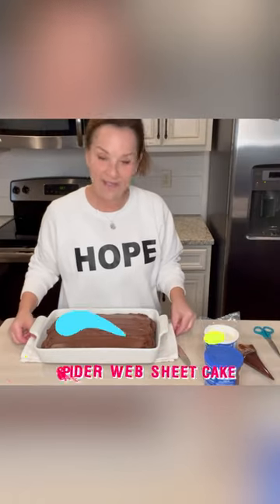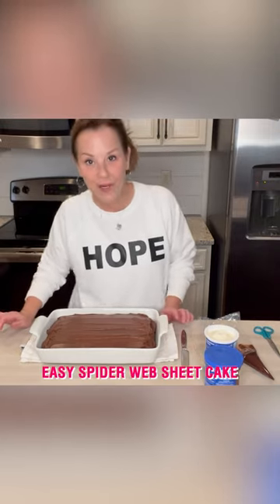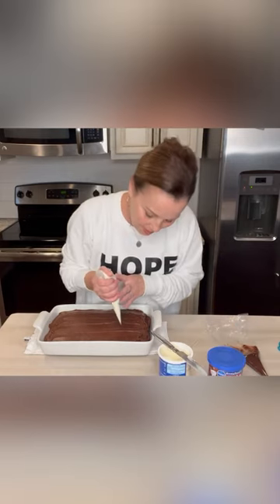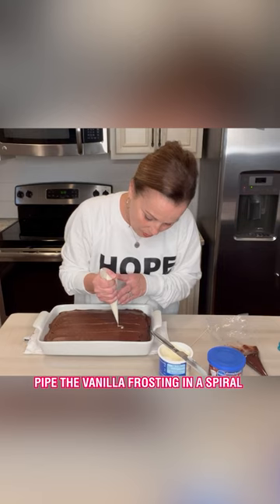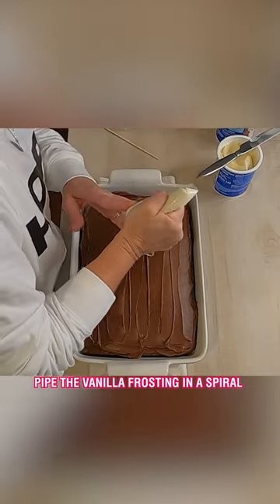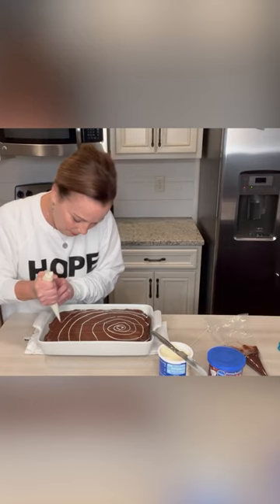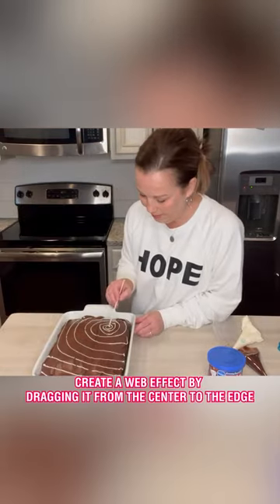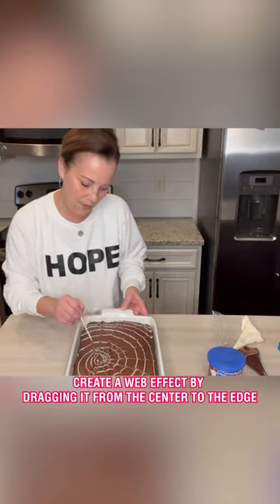Easy Spider Web Sheet Cake